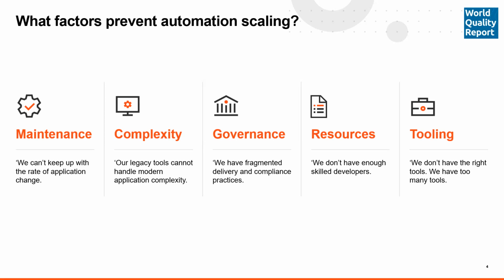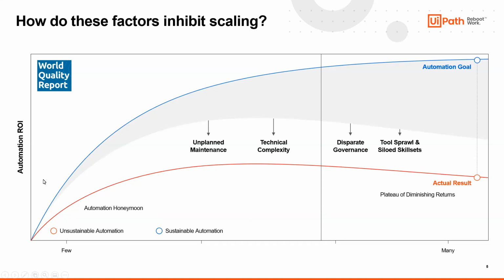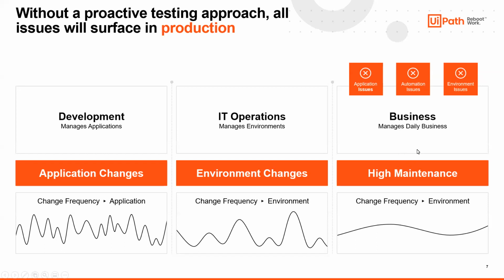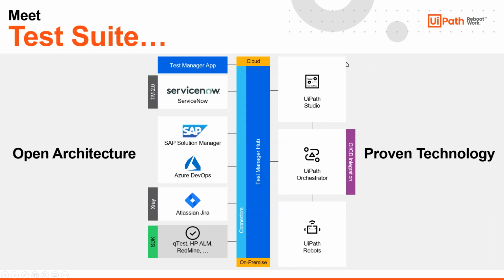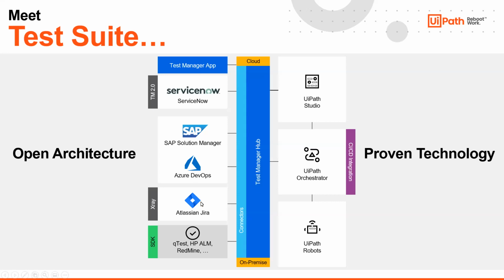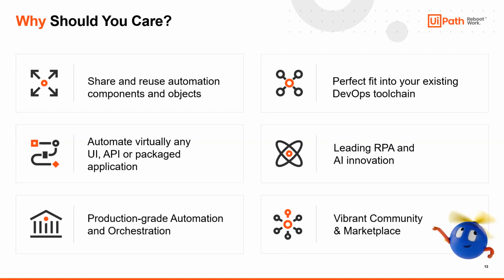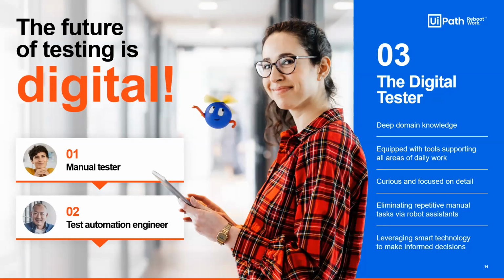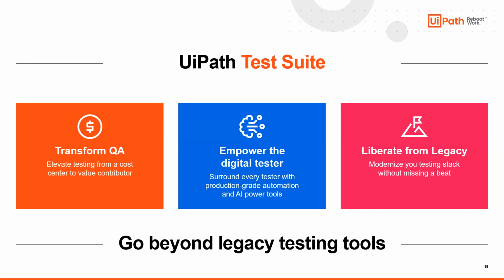Deliver Enduring Quality across the Enterprise Using UiPath Test Suite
UiPath Community Sri Lanka, Bangladesh & Nepal Chapter Virtual Meetup

The act of testing covers an extensive set of activities, including test case execution, reporting, requirements management, defect management, CI/CD integration, or exploratory testing, just to name a few.

Having only a tool for test automation will let you create automation but when it comes to executing in a build-driven or scheduled manner, it will not be the right solution. Testing involves a comprehensive set of tools that need to be integrated tightly with each other.

One of the challenges is to make testing an integral part of the development process. This requires linking software development assets (e.g. user stories, epics) to software testing assets (e.g. test cases, test results). When analyzing test results it is important to understand how defects impact your requirements.

The UiPath Test Suite is a tightly integrated bundle of tools that consolidates the testing process through integrations with your test management and ALM tools.

In this session, we will look at the following agenda

Agenda for 1st session:

Deliver Enduring Quality across the Enterprise

1. Factors Preventing Automation Scaling

2. Proactive Testing

3. Convergence of Test & Process Automation (Enterprise Automation)

4. The Digital Tester

5. Meet UiPath Test Suite